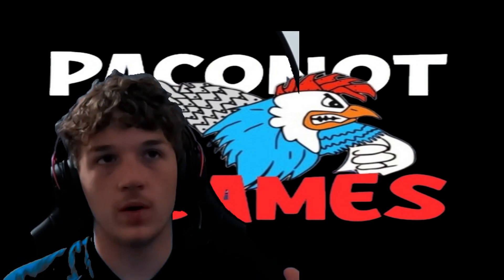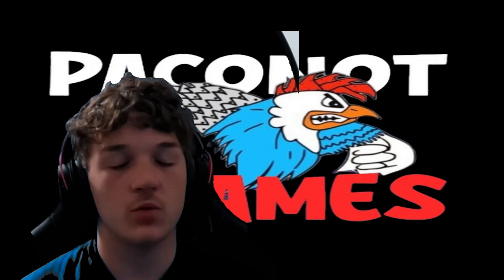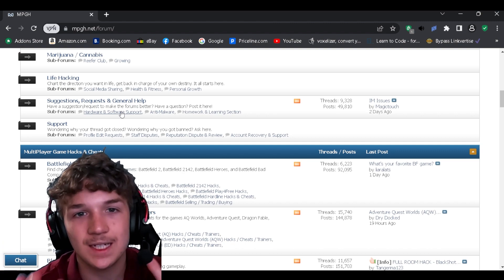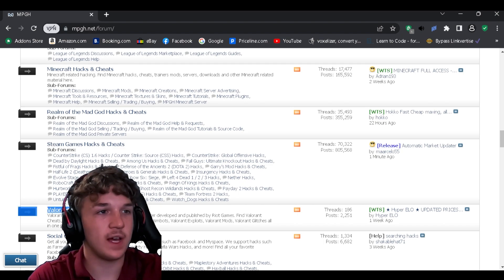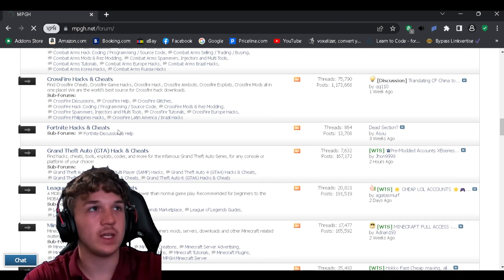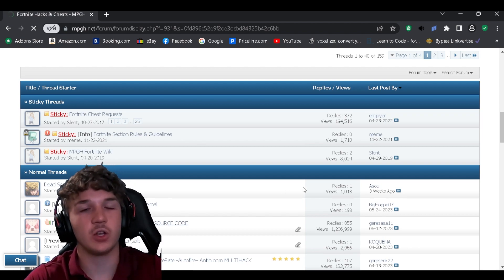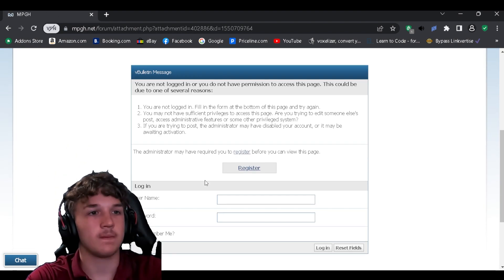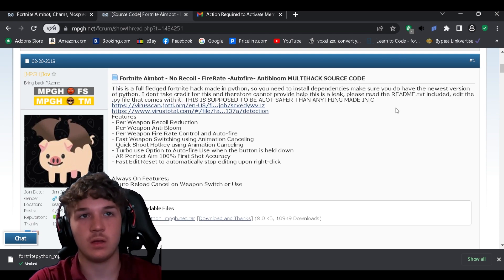How to Get *AIMBOT* in *ANY GAME* (Working 2023)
And remember you are all absolute legends!!!